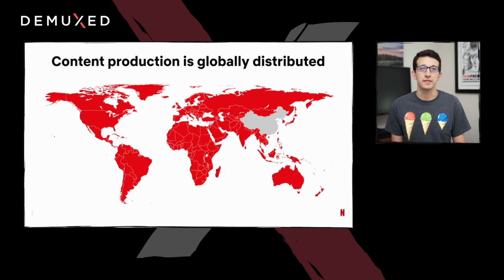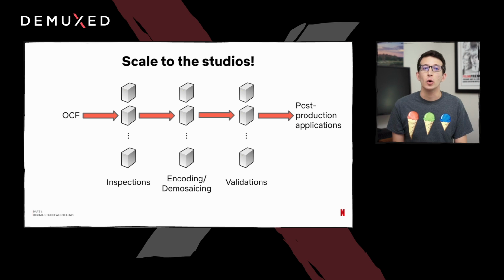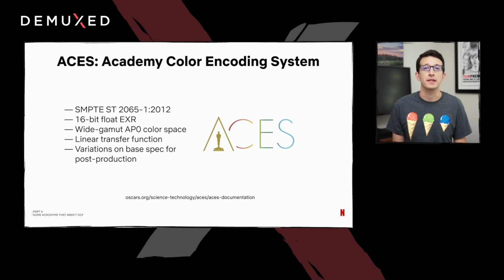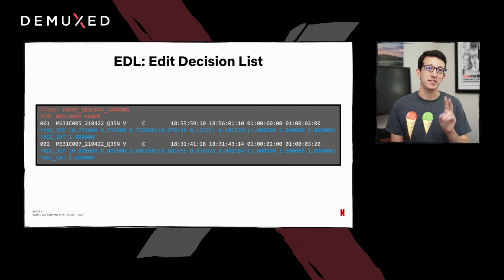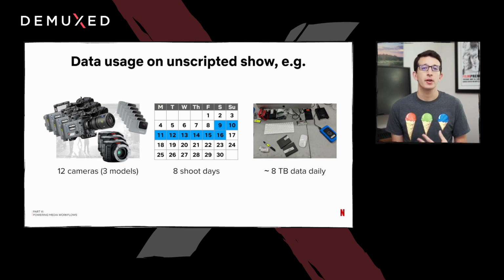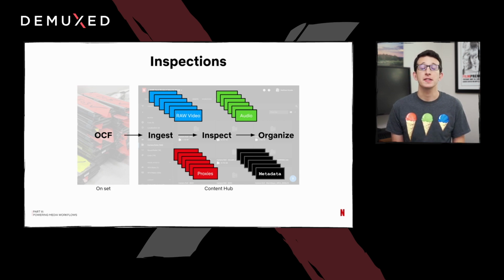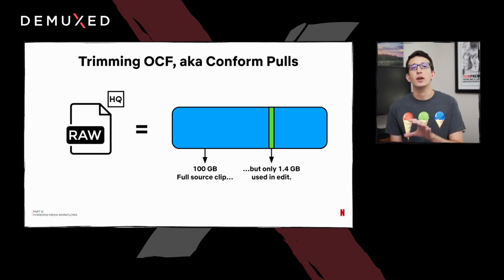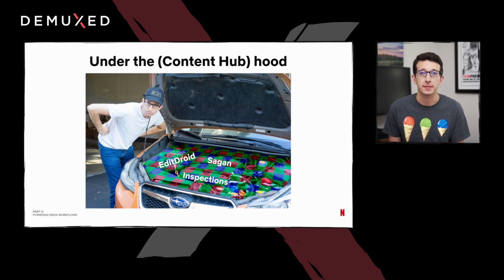Matthew Donato - OCF at NFLX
Obtuse Crypto-Fish? Organic Chemotaxonomist’s Federation? Obvious Chafing Factor?

In the filmmaking process and within Netflix’s globally distributed collaboration environments, “OCF” refers to Original Camera Files (or Original Capture Formats, depending on who you ask). Call them what you like, but their importance cannot be overstated. They contain the data captured by a camera sensor, and represent the digital equivalent of a negative in film-based workflows of yore. Post-production processes like review, editorial and visual effects cannot begin without OCF.

This presentation will outline the unique challenges associated with managing digital camera files in the course of content creation and demonstrate how we bring joy to both our members and creative partners alike as we scale best practices of content production, leverage open standards like OpenTimelineIO and ACES, and implement new tools tailored to the specific needs of filmmakers. These solutions include fast and intelligent transfer of multi-terabyte camera cards, classification of shots and their relationships to the final cut, and media optimization for use throughout a complex production pipeline.